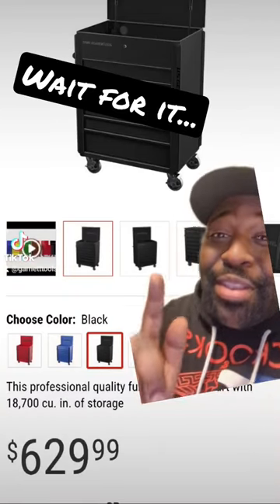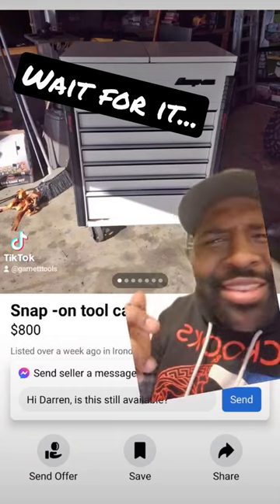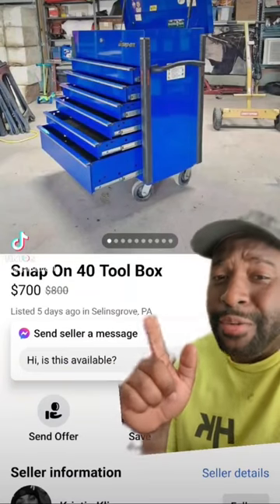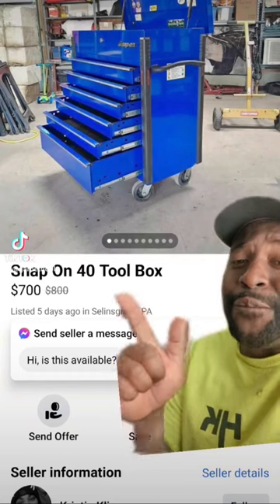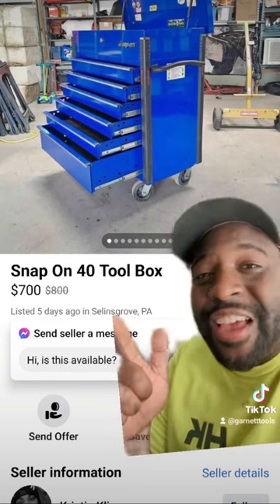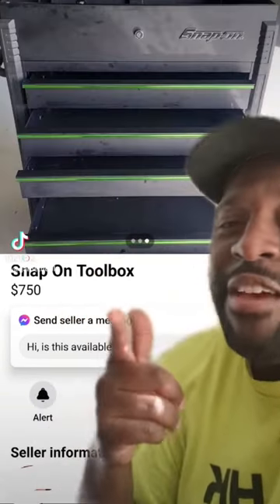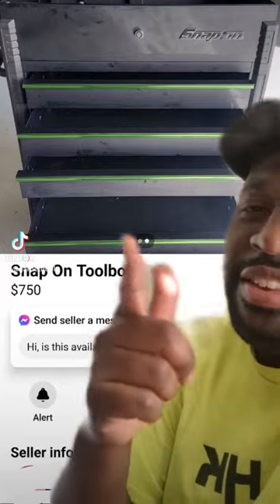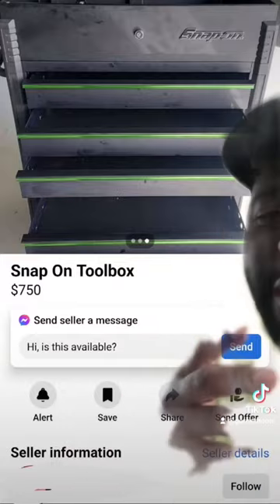STOP buying this Harbor Freight US General Cart!!!